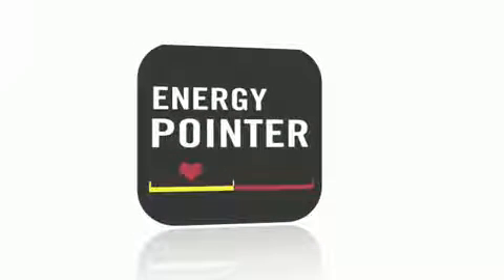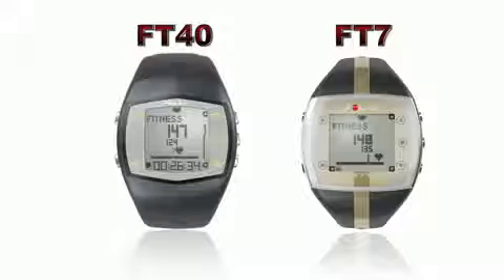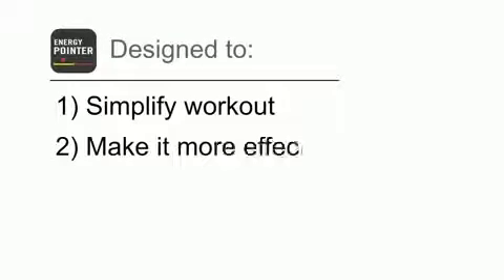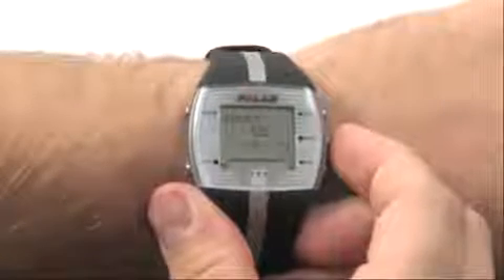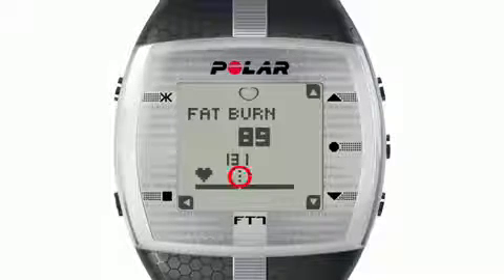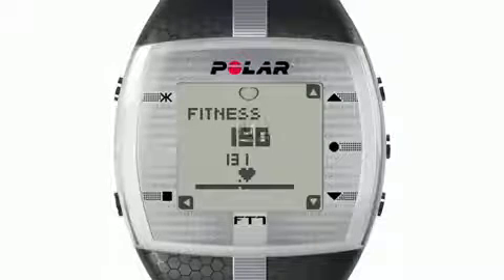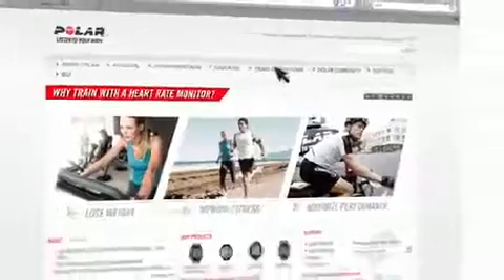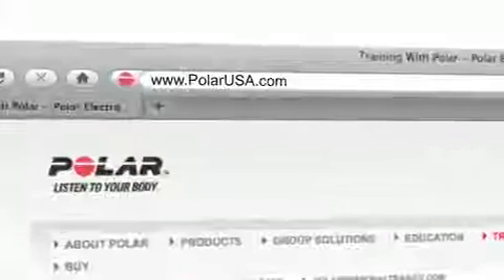‪Polar FT7 Cardiofrequenzimetro - fitnessinroom.com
Discount for Polar FT7 Women's Heart Rate Monitor Watch